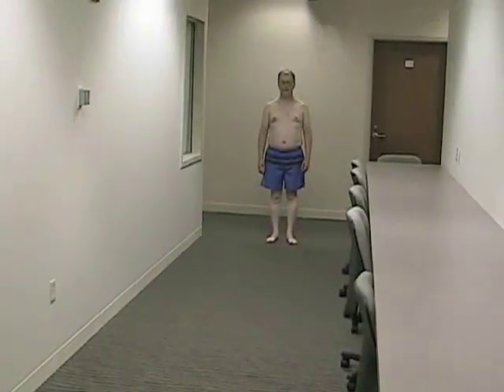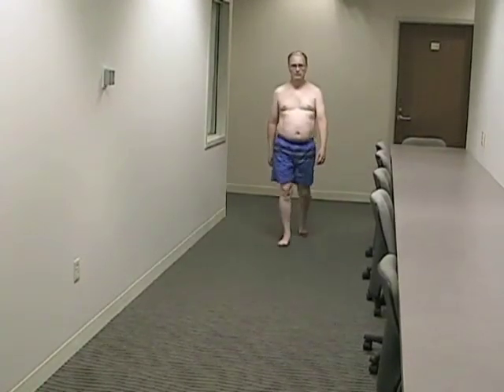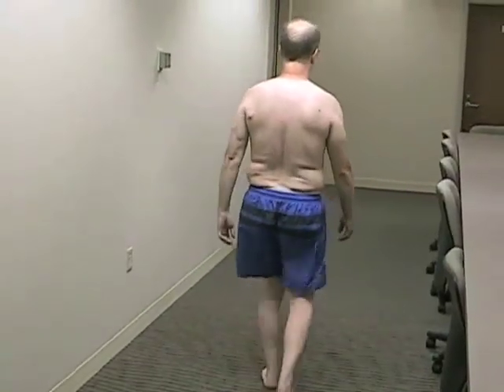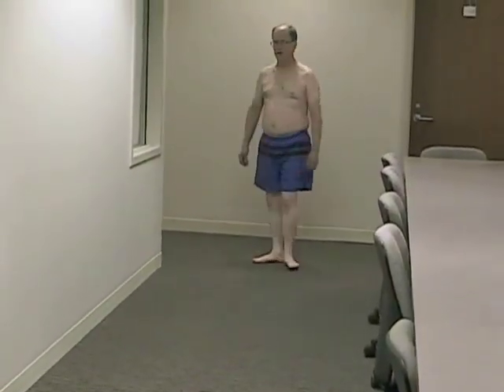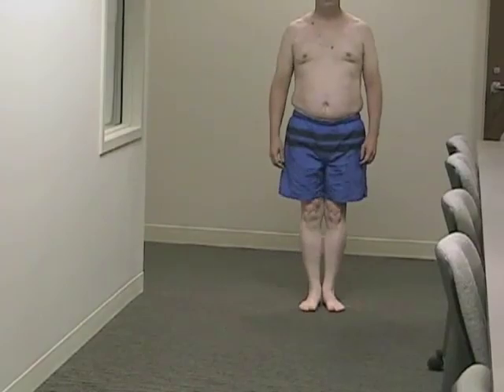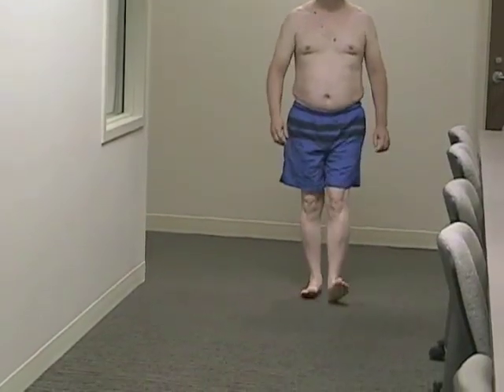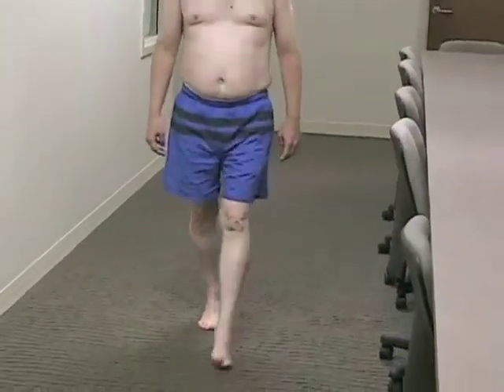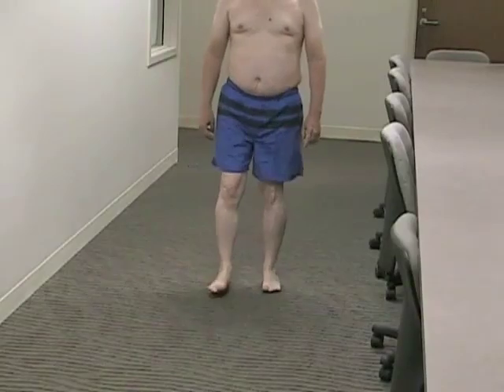15.Neurologic Physical Exam -Gait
Neurologic Physical Examination. University of Wisconsin School of Medicine and Public Health.
Video 15/19